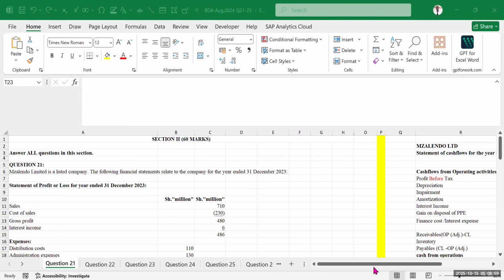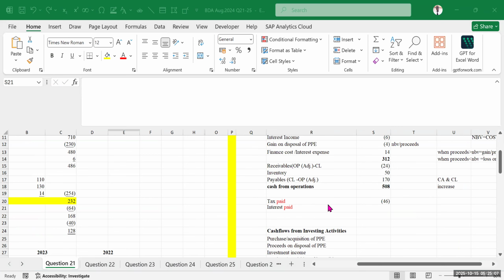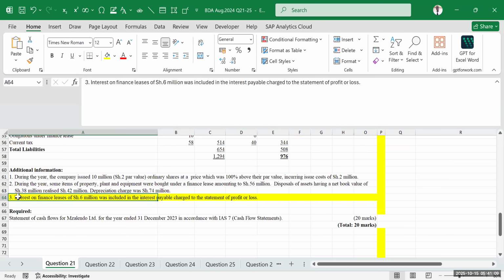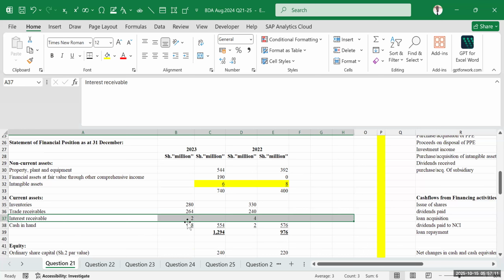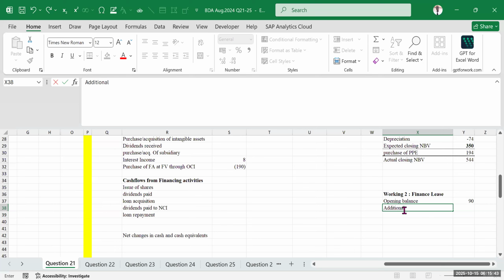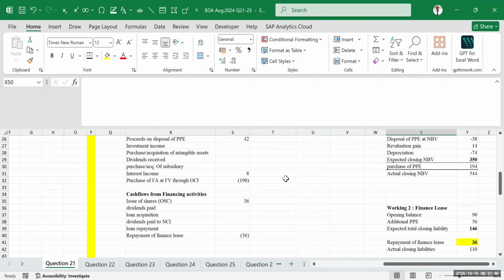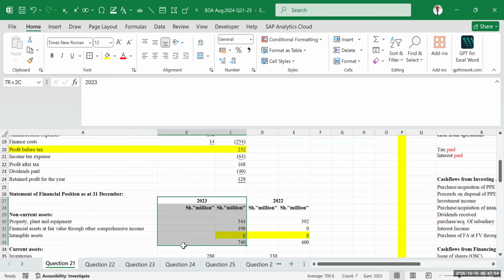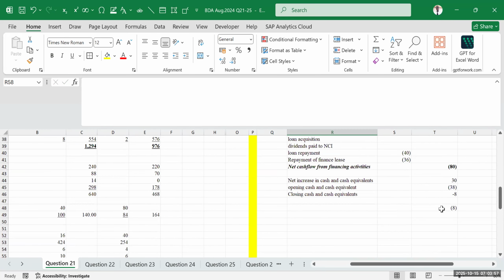BDA - AFR Revision -Cashflow statement lesson 2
Join a learning experience designed to equip you with real-world expertise.
📚 Courses Offered:
✅ Business Data Analytics (BDA) – Analyze and interpret data like a pro!
✅ Advanced Excel – Master formulas, automation, and data visualization.
✅ Practical Accounting – Get hands-on with real-world accounting scenarios.
✅ QuickBooks, iTAX, Sage & Tally – Learn essential financial tools used by top businesses.
🌟 Why Choose JS ONLINE COLLEGE?
✔ Practical, job-ready skills that give you a competitive edge.
✔ Flexible learning to fit your schedule.
💡 Don’t Wait—Take the First Step Today!
This is your opportunity to gain the skills that employers value and businesses rely on. Secure your spot in the May 2025 Intake and unlock endless career opportunities.
🎯 Invest in Yourself, Upgrade Your Skills, and Secure Your Future!